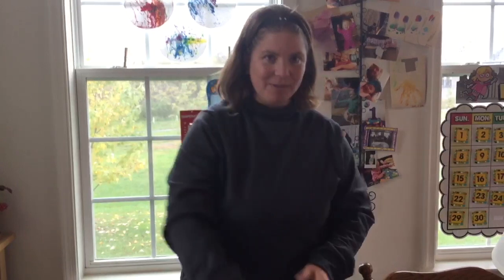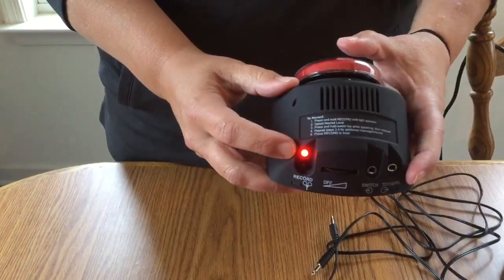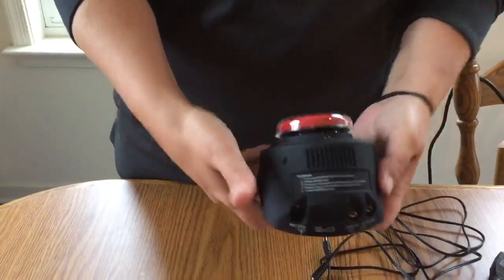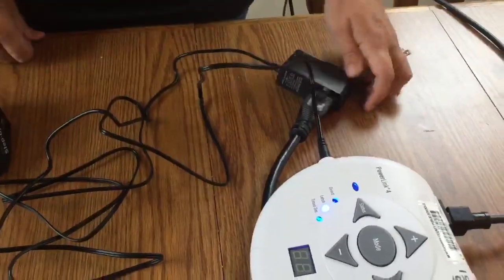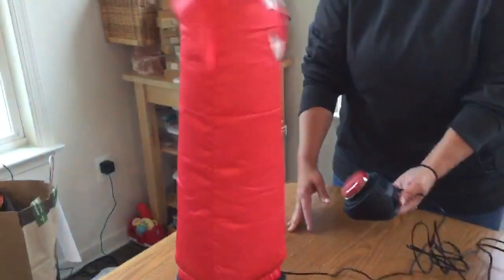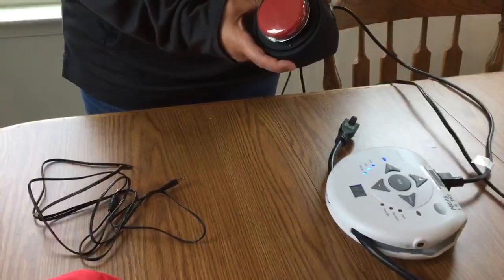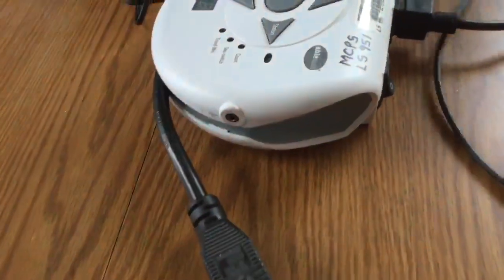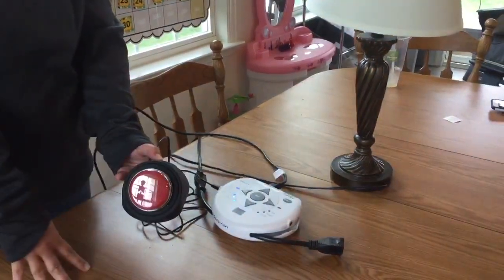How to Use a Step-by-Step with PowerLink in the Home